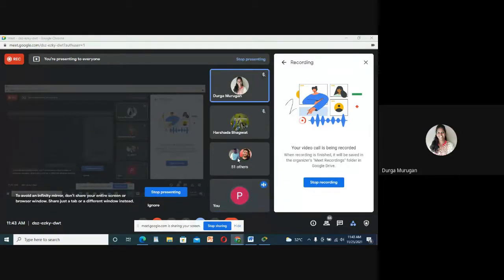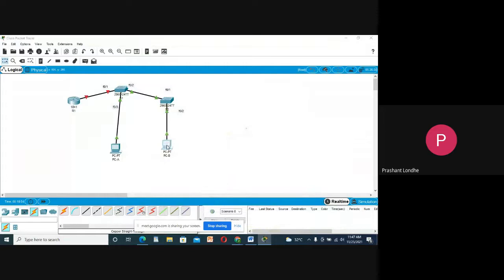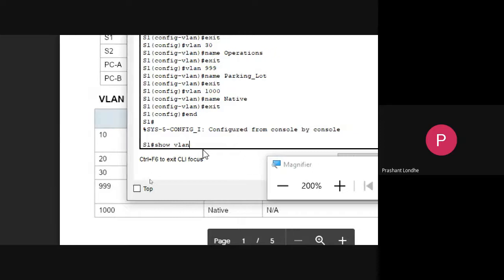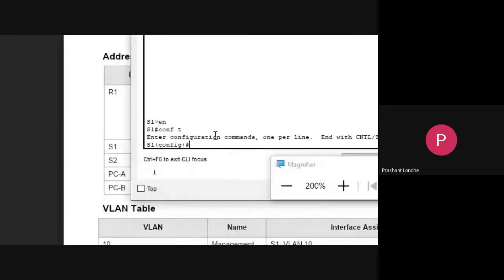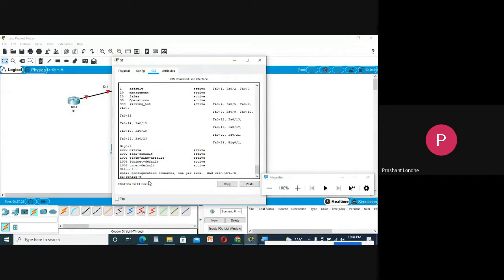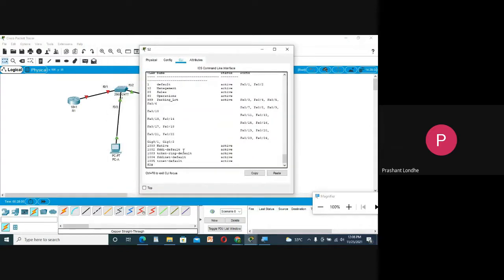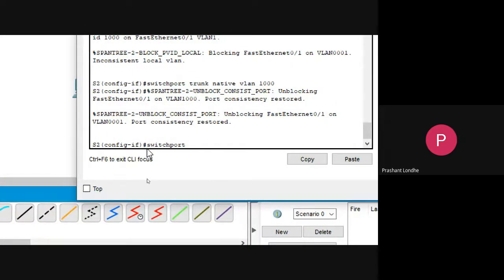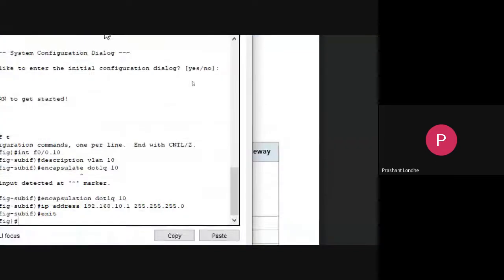Practical 5 : Implement Inter-VLAN Routing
M.Sc. Computer Science
Semester I